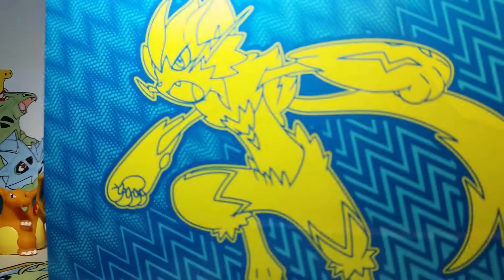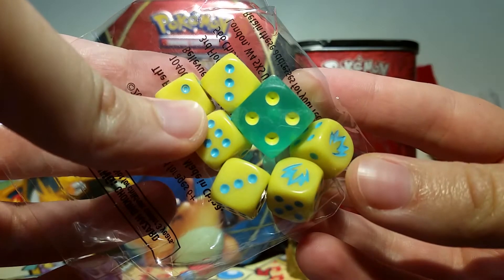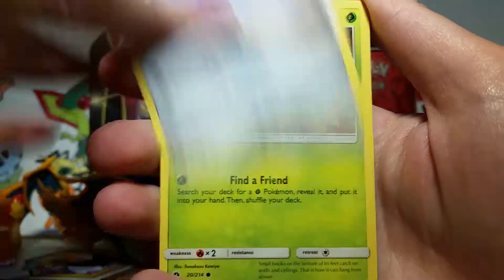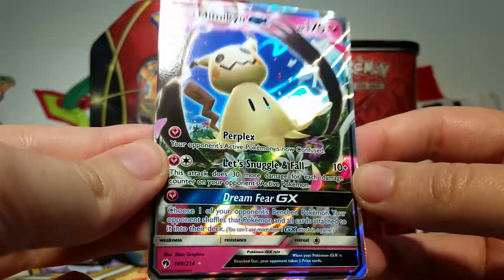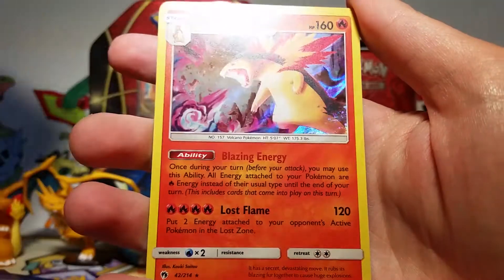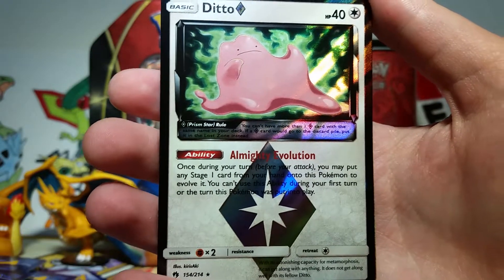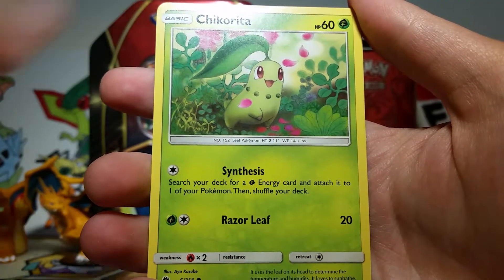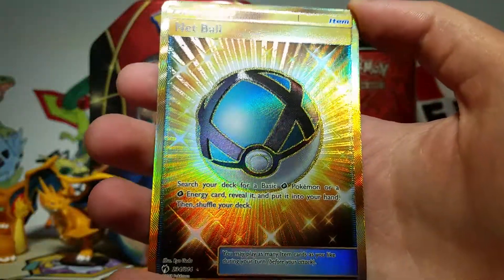An INCREDIBLE Return! Opening a Lost Thunder Elite Trainer Box of Pokemon Cards!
Hello friends! Today I return to uploading to share this INCREDIBLE Lost Thunder Elite Trainer Box! This ETB comes with 8 packs of Lost Thunder Pokemon cards and some nice goodies to take your Pokemon TCG collection to the next level.

Music used in this video:
Thanks to Mewmore for allowing the community to use their music!